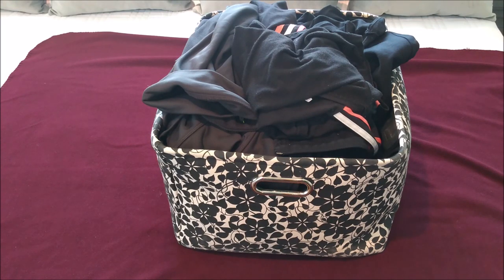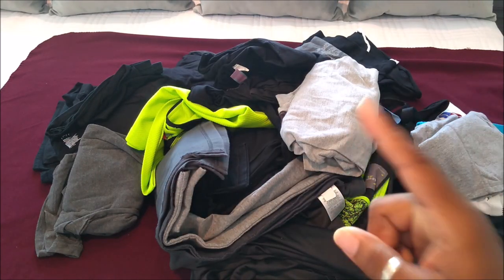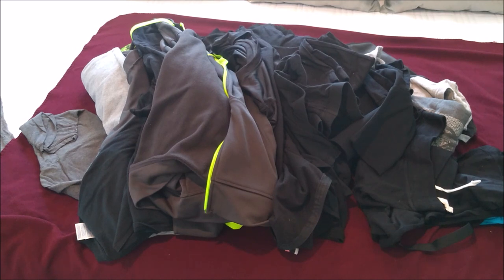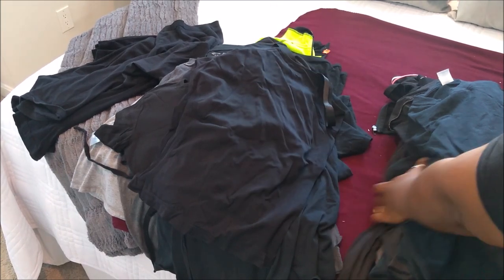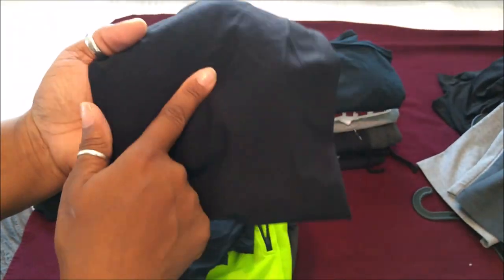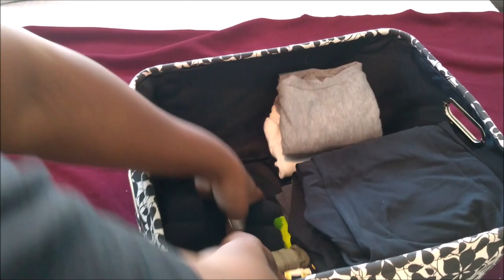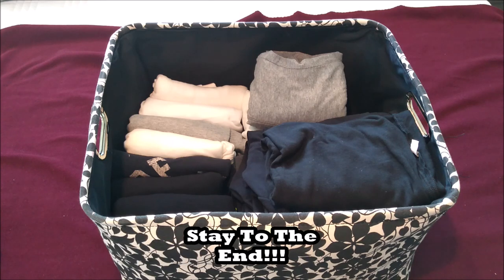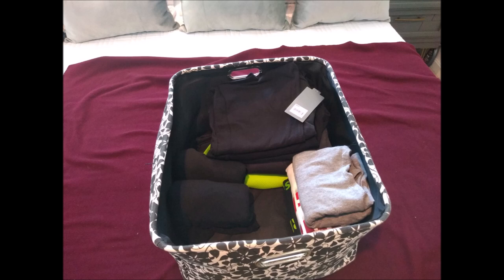Purging Decluttering Workout clothing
Journey to minimalism. Too many workout clothes, declutter and purge workoutclothes. Journey to less is more. Minimalist

Intermitting Fasting, WATER FASTING, FRUIT FAST, OMAD, Planet Fitness

BUFFALO NY,14215

Please go support both of my prince's channel's
  RIZZY'S WORLD